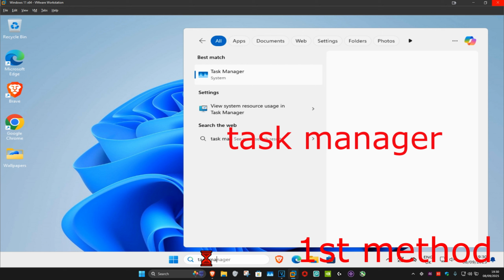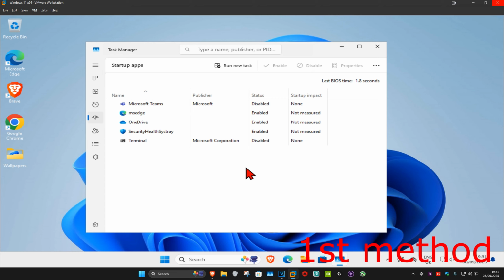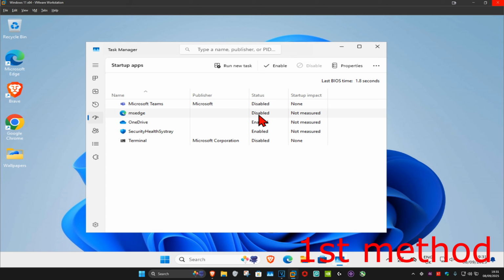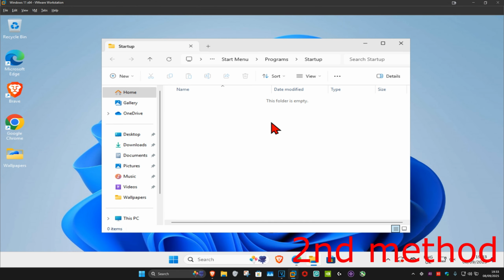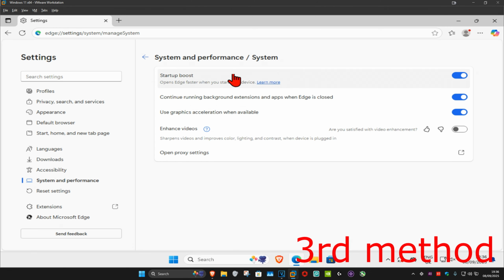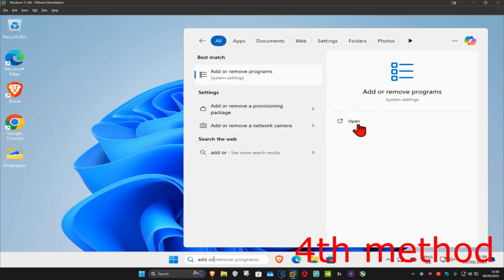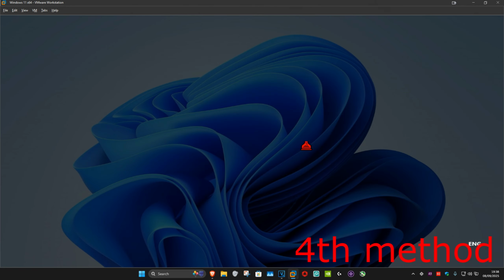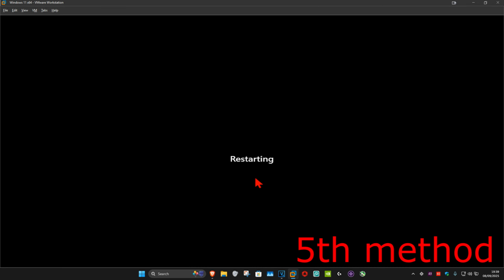How to Fix Microsoft Edge Opening Automatically in Windows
In this tutorial, I’ll show you how to stop Microsoft Edge from opening automatically in Windows. Follow these steps to disable Edge from starting up without your permission.

Topics addressed in this tutorial:

How to stop Microsoft Edge from opening automatically
Disable Microsoft Edge in Startup programs
Fix Microsoft Edge opening after Windows updates
Modify Edge settings to prevent auto-launch
Troubleshooting Microsoft Edge startup issues